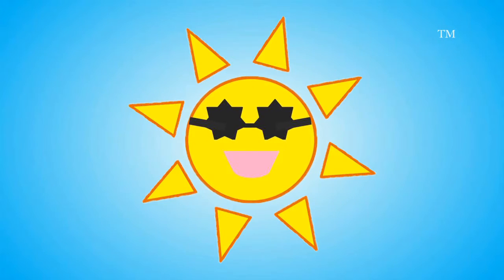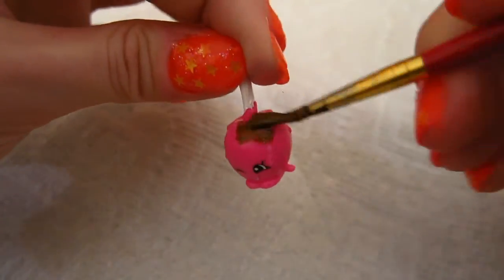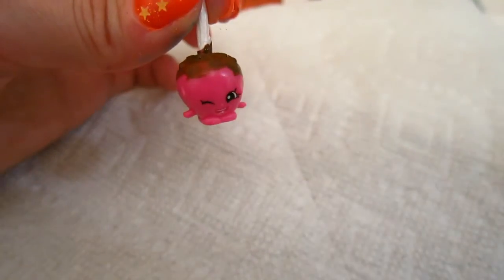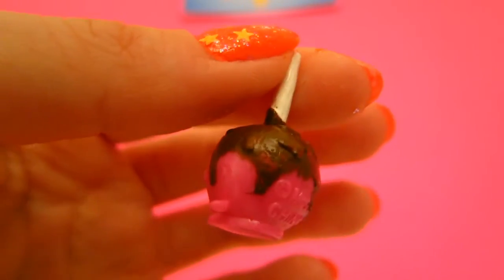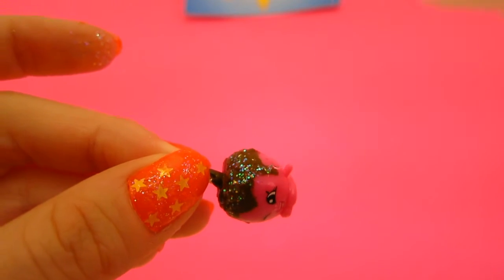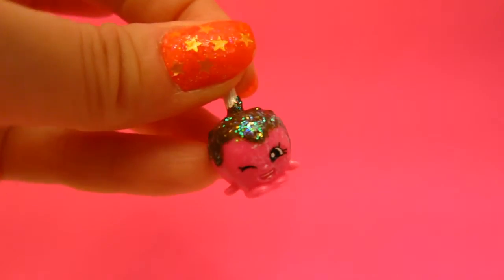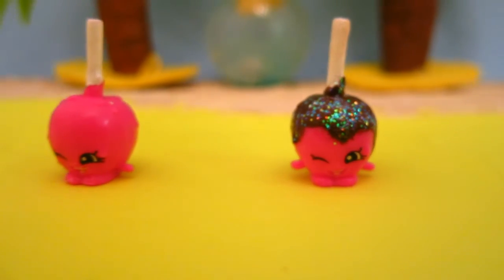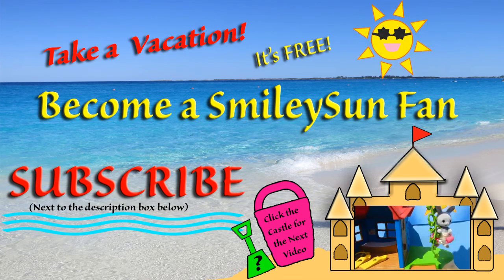Shopkins DIY Chocolate Sprinkles Candy Apple Season 3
Join the SmileySun fun as we customize Candy Apple from Shopkins Season 3! I turn a pink candy apple into a sparkly "sprinkles","chocolaty-looking" covered candy apple. Make sure you ask an adult for permission before you start this craft. Shopkins are fun toys! Shopkins are not food.